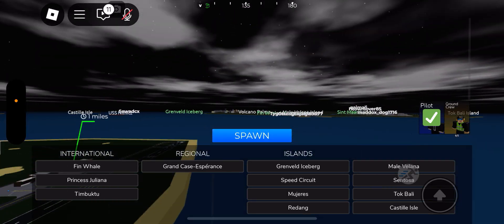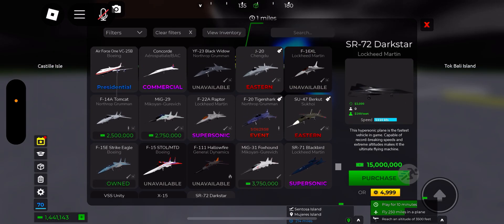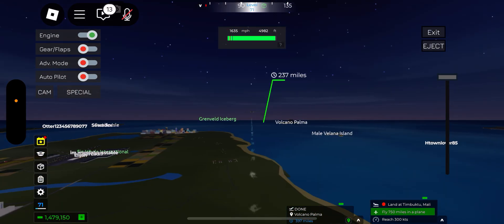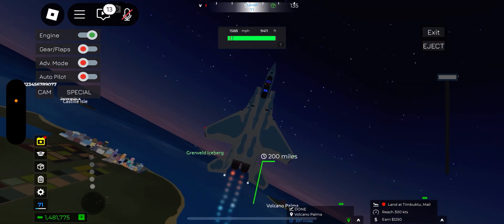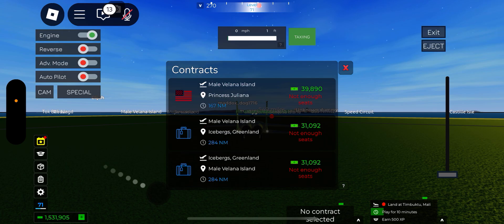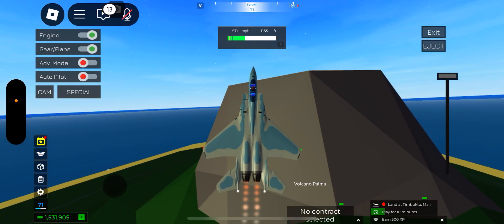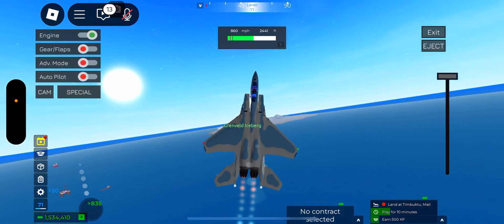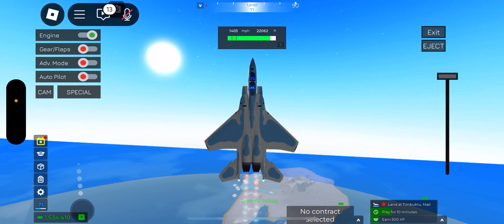AIRPLANE SIM SPECIAL!!!!